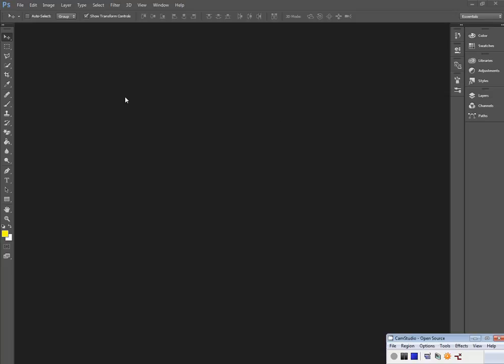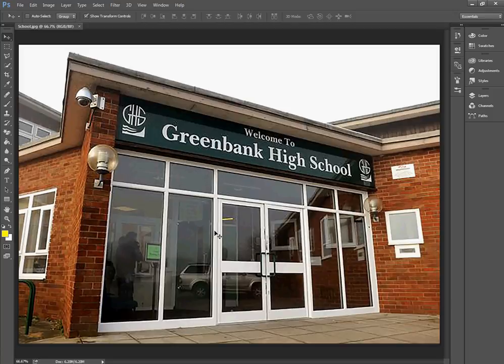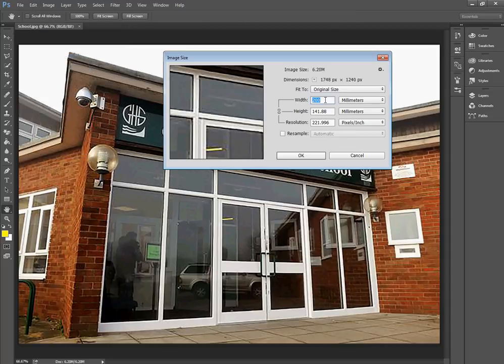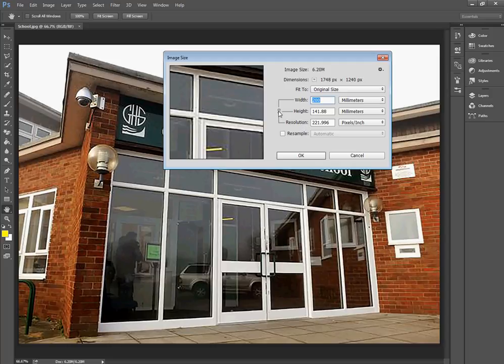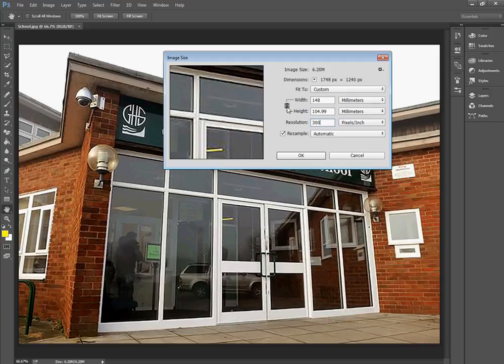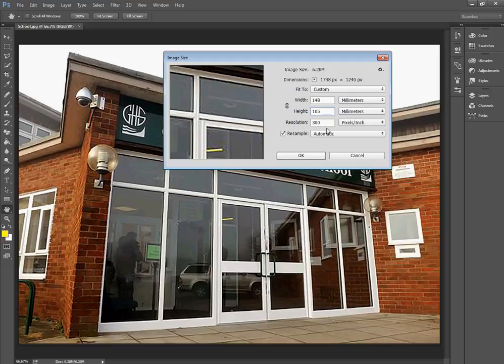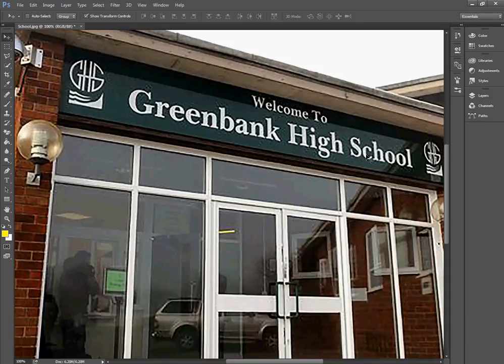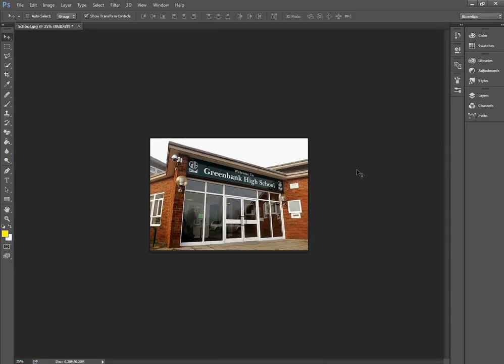Part 1 opening and resizing images